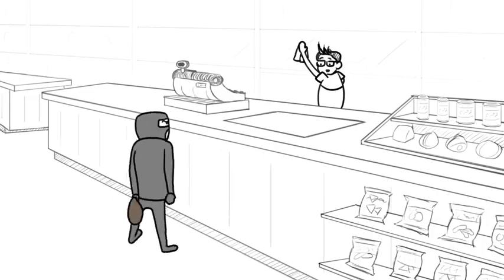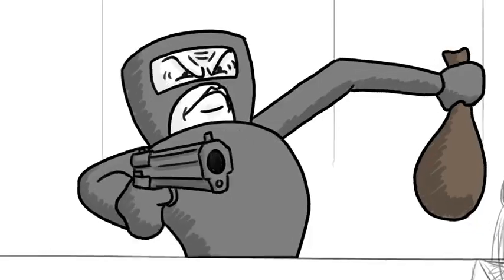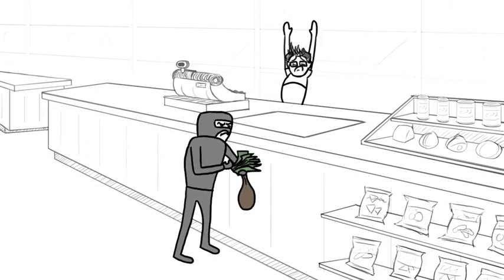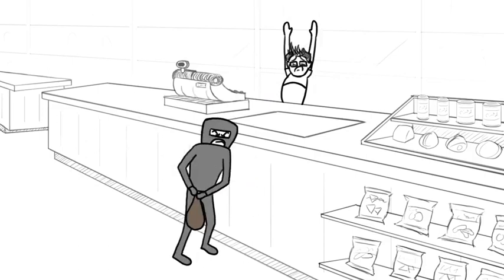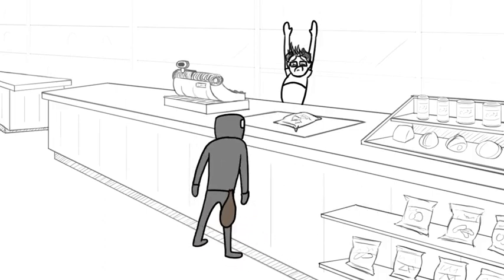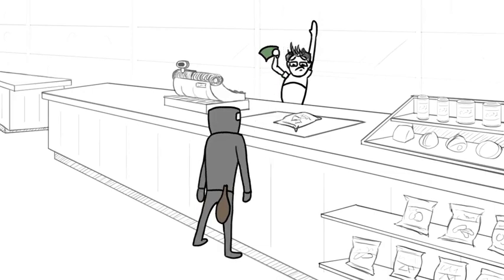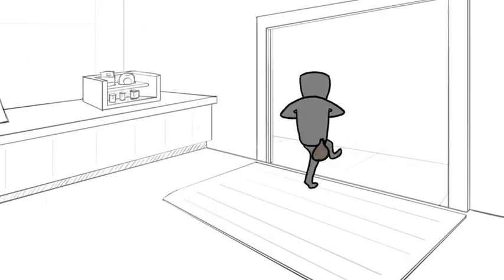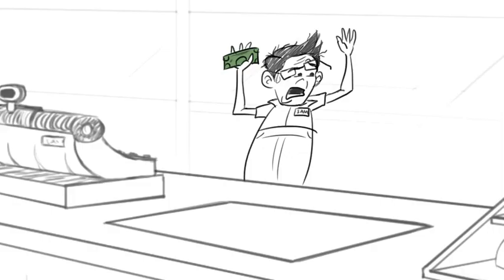Funniest Gang Cartoon Stealing The Supermarket